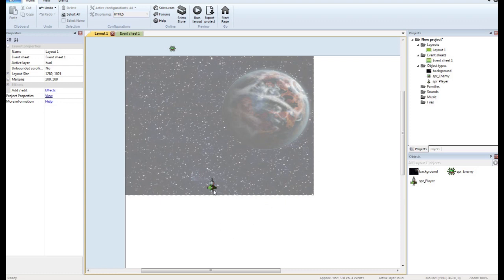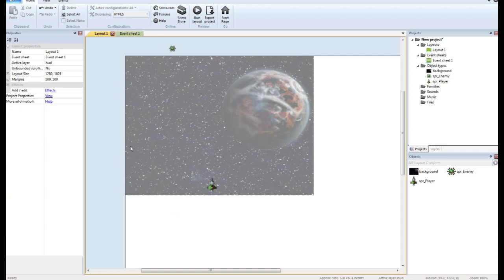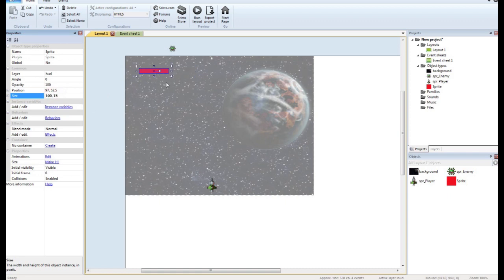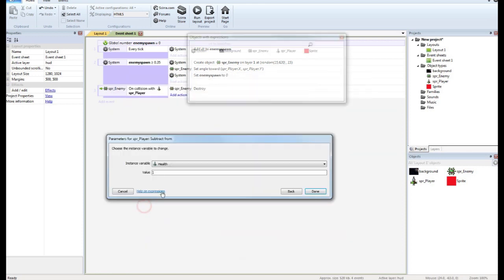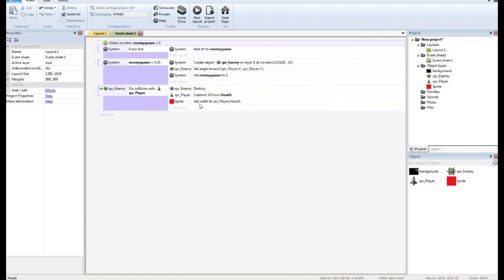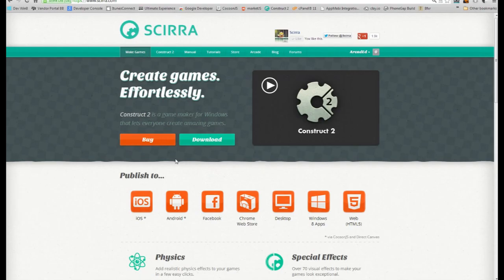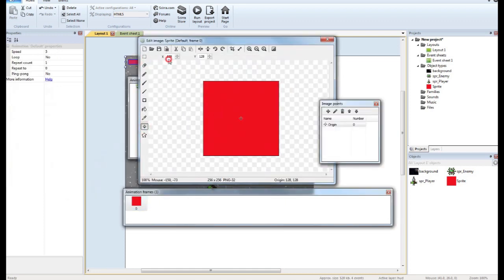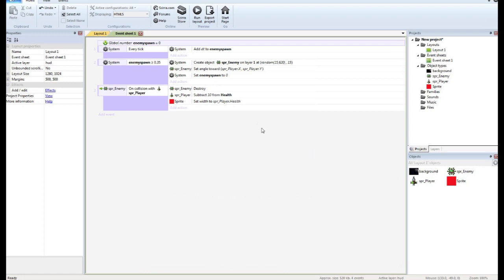Construct 2 Tutorial - Simple Health Bar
Simple way to create a health bar and using the object height or width properties to grow and shrink the health bar.

Construct 2 is an amazing piece of software that allows you to easily make your own games in HTML5.  This means your game will work on just about any modern web browser, including mobile!  The great thing about Construct 2 is, you don't need to know any programming.  You can do everything by simply dragging and dropping events around.  You can create fully functional games in hours!